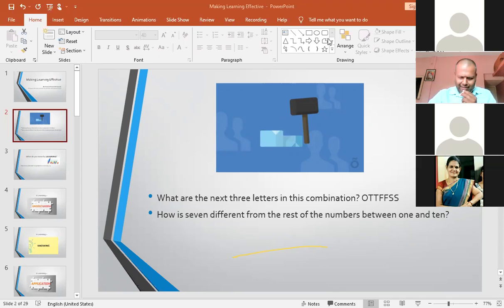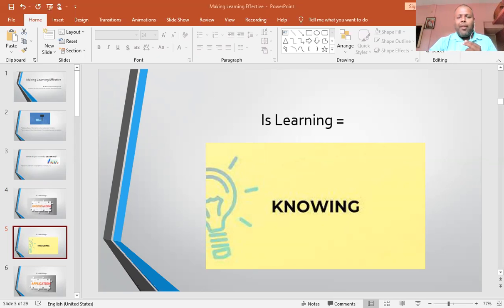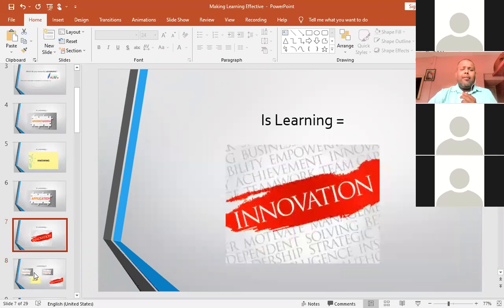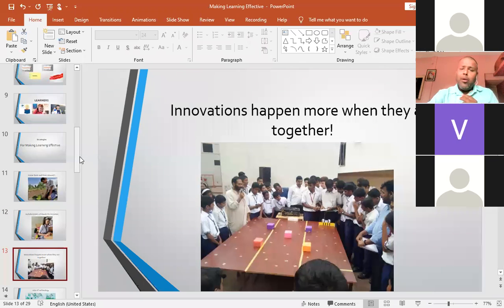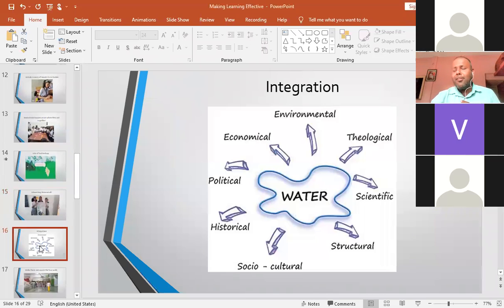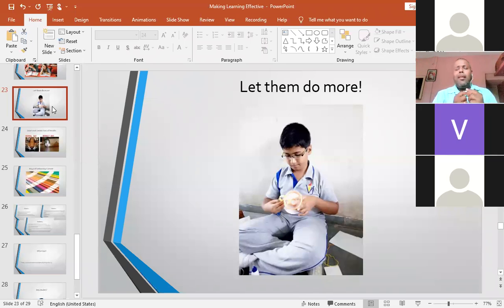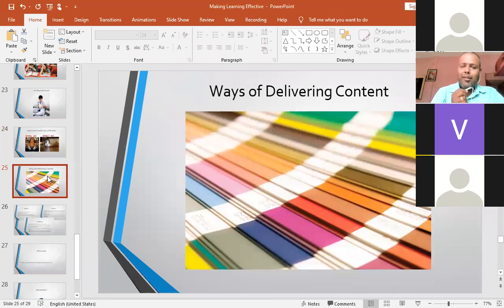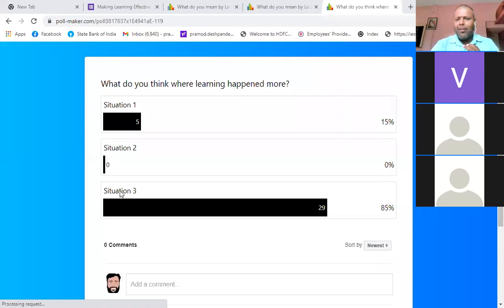Making learning effective by Pramod Deshpande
Learning is a never ending process. It needs to be done effectively to achieve the objectives set. This video will give you some strategies to make learning effective!